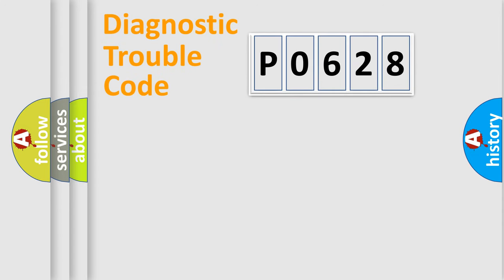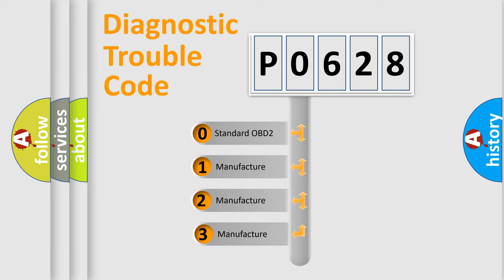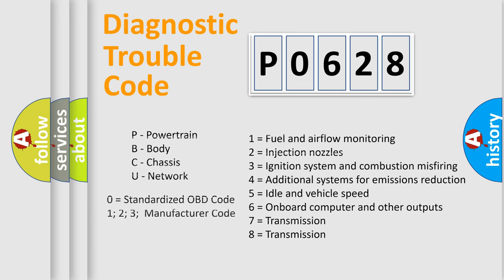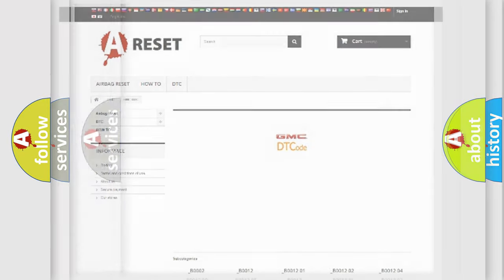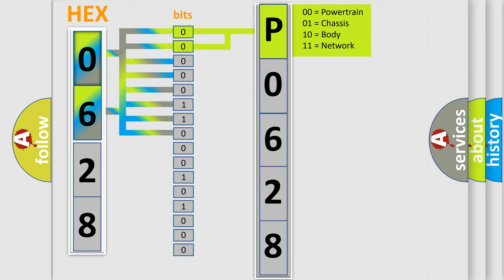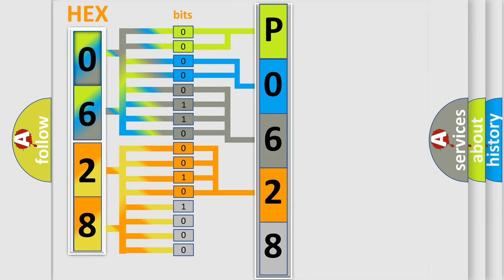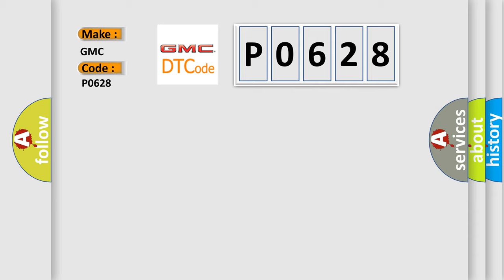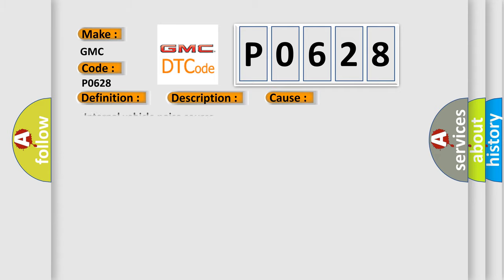DTC GMC P0628 Short Explanation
Contents:
0:21 Basic DTC analysis according to OBD2 protocol standard.
1:48 Insight into programming
2:58 A diagnostically understandable description of the Diagnostic Trouble Code
3:05 Basic error definition

Make:
GMC
Code:
P0628
Definition:
RF Internal Interference
Description:
This DTC indicates that system is not functioning due to High interference levels,which are most likely being generated in the vehicle.
Cause:
 Internal vehicle noise source